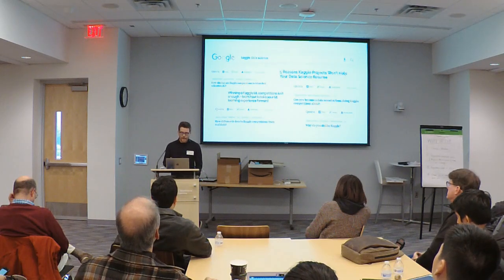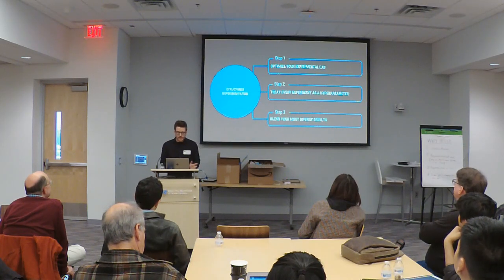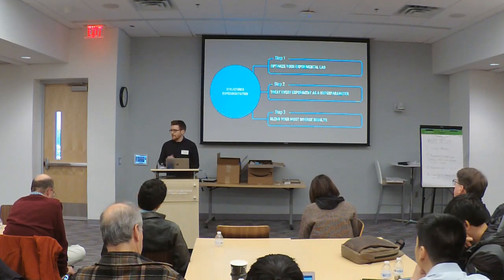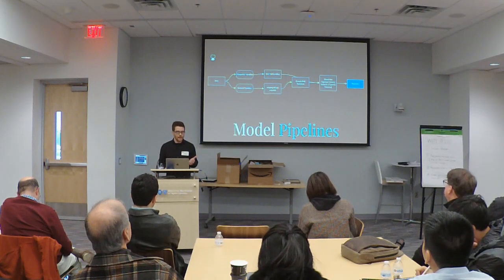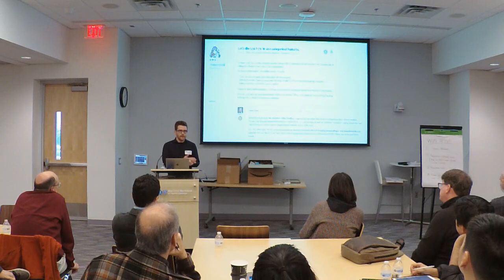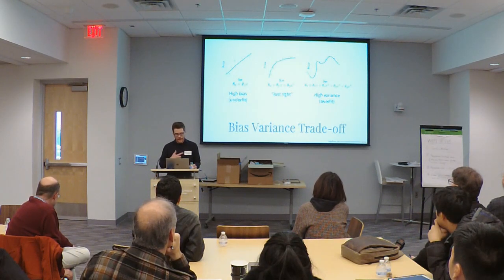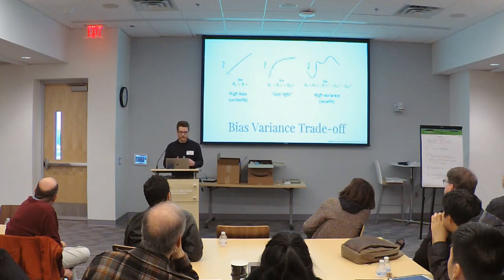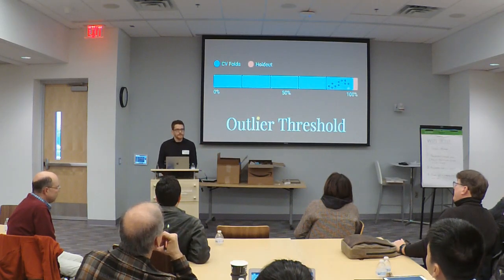Analytics Forward 2019 Keynote by Jordan Meyer - Research Triangle Analysts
Jordan Meyer and his teammates on ChaNJEstimate recently won the one million dollar Zillow Prize for improving Zillow's Zestimate price estimation algorithm on Kaggle, the data competition website. For his keynote at Analytics Forward 2019, the annual unconference hosted by Research Triangle Analysts, Jordan presented "Kaggle in the Real World: Practical Lessons from Winning The Zillow Prize." Introduction by Dr. Zeydy Ortiz.